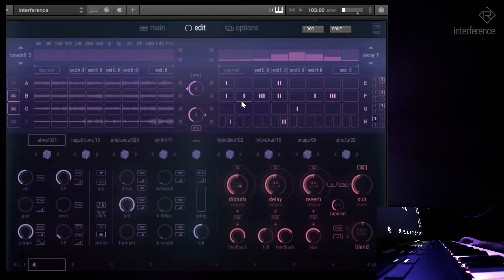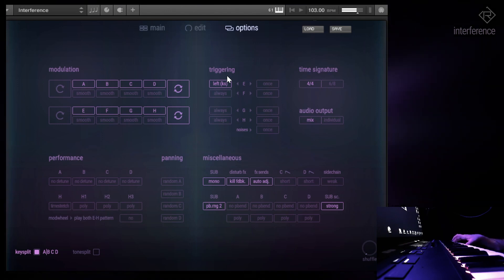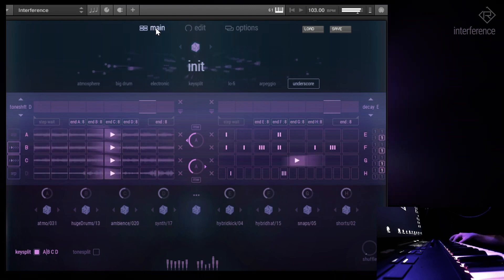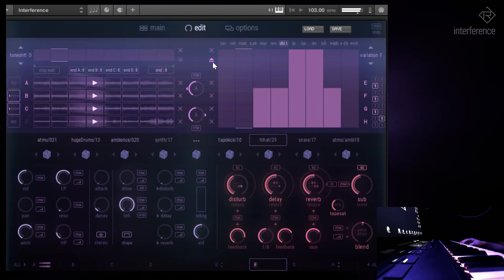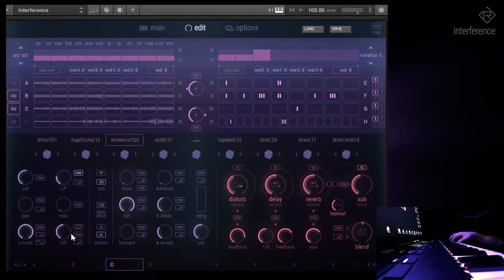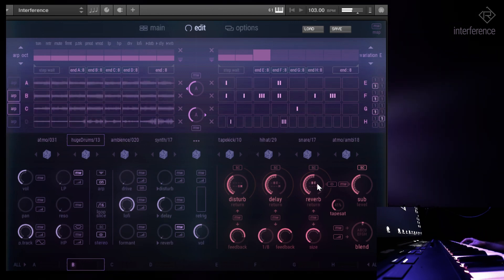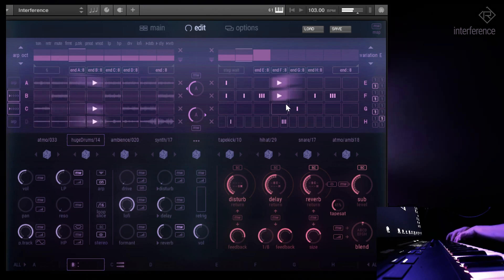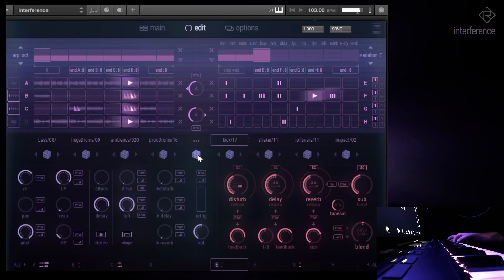Rigid Audio Interference Walkthrough (Part 3 of 6)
00:00 The Options Page
02:21 Drum Sound Variations
03:16 The Arpeggiator
04:02 Modwheel Assignment Page
05:19 Loop Trigger Buttons
06:00 Loop Gate And Retrigger Effects